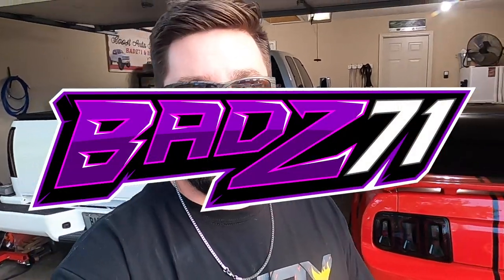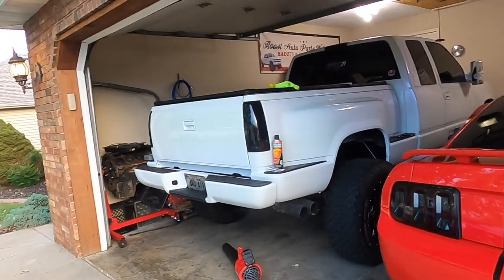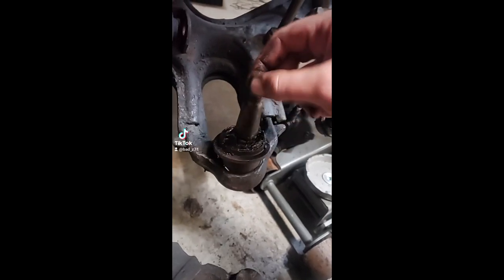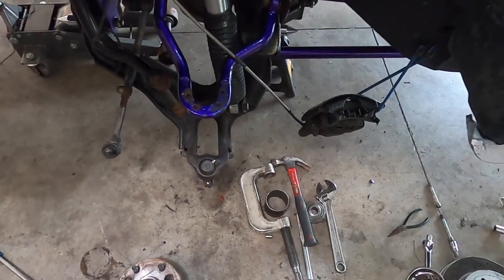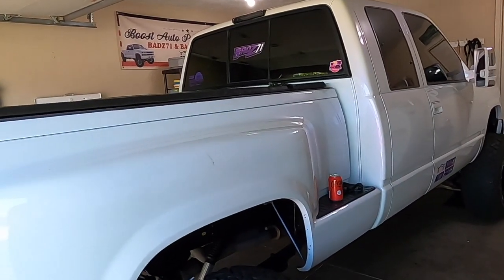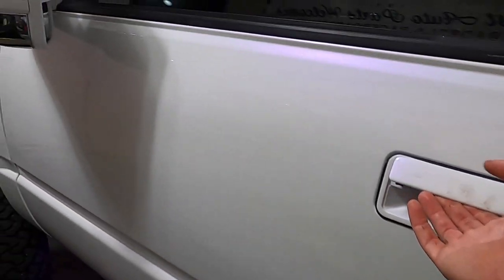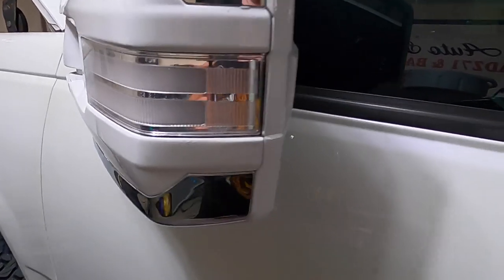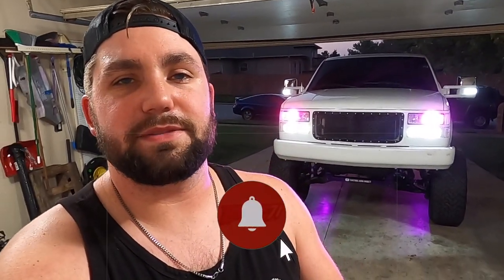Will it make it to LIFTED TRUCK NATIONALS 2021?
▫️BADZ71 Build ▫️
-1997 Chevy K1500
-5.7 Vortec
-F44 HD 14 Bolt Rear End
-JBA Short Tube Headers
-Jones Turbine Resonators
-Airaid Intake
-Olympic white tricoat violet pearl paint
-6" Rough Country Lift
-Bilstein 5100 shocks
-Illusion purple powder coat
-20x12 Anthem Avenger wheels
-35x12.50 Venom XT Tires
-Boost Auto Parts Tow Mirrors with sequential switchback
-R1 Concepts Brakes

=MUSTANG (WifeStang)=
-2006 Mustang GT
-20" Staggered KMC Wheels
-Roush Air Intake
-Cervinis GT500 Hood
-Louvers, Mirror Covers, Side Scoop from American Muscle
-Custom cut Shelby Super Snake stripes

Wanting to upgrade your tow mirrors, or get the same lights I have? Click below!